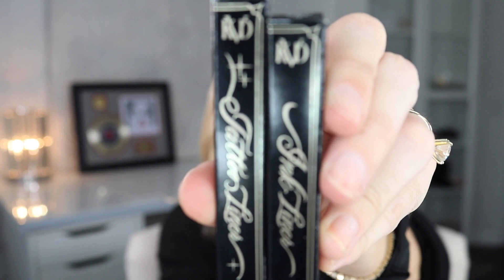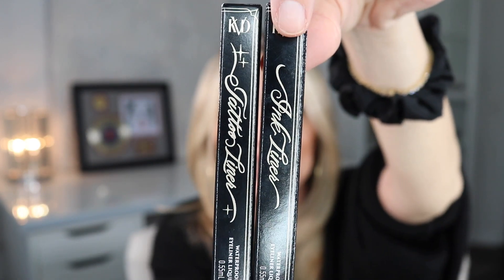MY FIRST ULTA HAUL OF 2023! RESTOCKING MY OG FAVORITES!!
Hey guys! Today I'm sharing my favorite OG products that I restocked at Ulta! SHOP these products below!

PRODUCTS //

CETAPHIL CLEANSING CLOTHS //
MAC FIX+//
CHARLOTTE TILBURY SETTING SPRAY //
ELF PUTTY PRIMER TRIO //
MORPHE M403 BLUSH BRUSH //
MORPHE M581 POWDER BRUSH //
BONDI SANDS DARK TANNER //
MAC STUDIO FIX FOUNDATION (NW18) //
AVENE MOISTURIZER //
KAT VON D TATTOO LINER //

MY SWEATER //
MY HOOP EARRINGS //
ART // TJ MAXX
BOOKCASE // IKEA BILLY BOOKCASE
DESK // MALM TOP WITH ALEX DRAWERS
LAMP // TJ MAXX
CHAIR // TJ MAXX

FREEZE CO BEAUTY // Airelle20
DEAN DAVIDSON // AIRELLE25